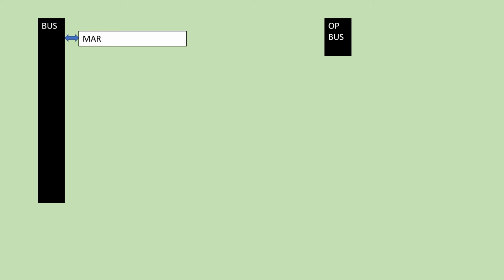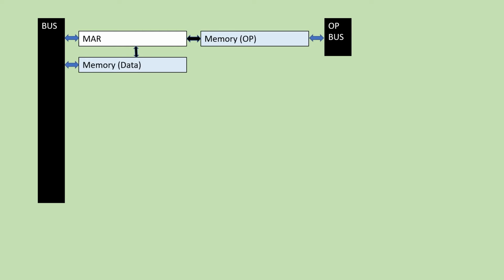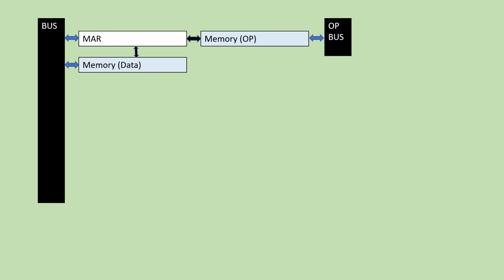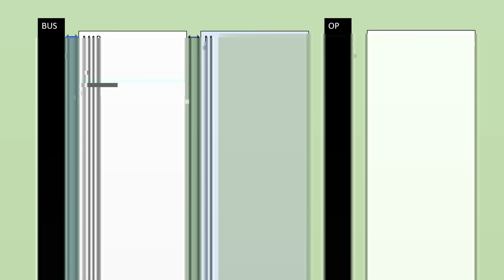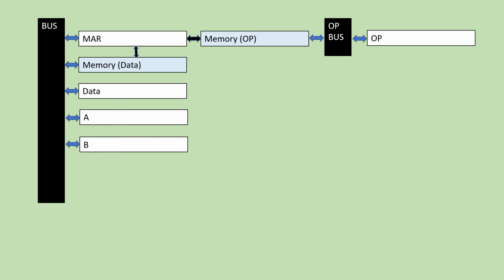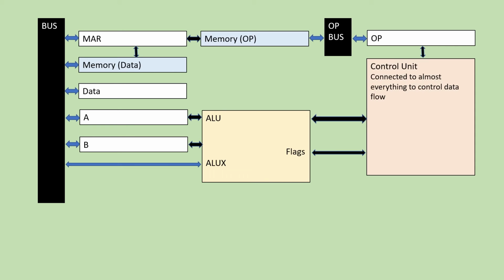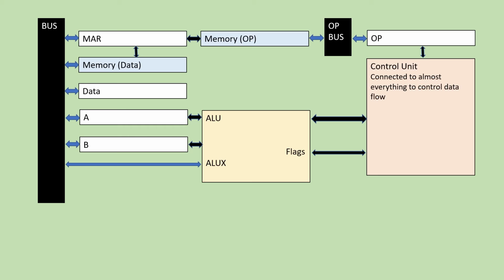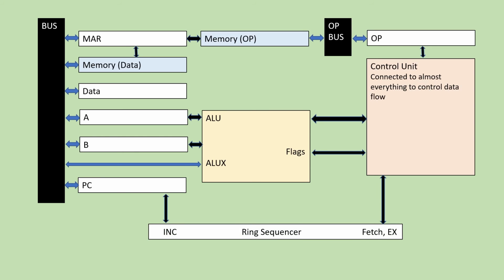Computing Fundamentals Tutor CPU Design 06: The Design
This video discusses the final design for a simulated 4-Bit CPU

It is part of a series that walks through the design of a 4-bit CPU, with the intention of it being implemented in a digital simulator. While the series is very specific to this CPU, and should not be taken as a general discussion on wider CPU design, it serves as a good introduction to the concepts used in CPU design, especially as this particular design is particularly basic. This video is the culmination of this series and brings together all of the discussion from the previous videos in the series into a specific architecture design for the CPU.